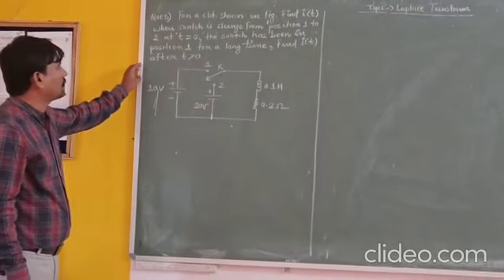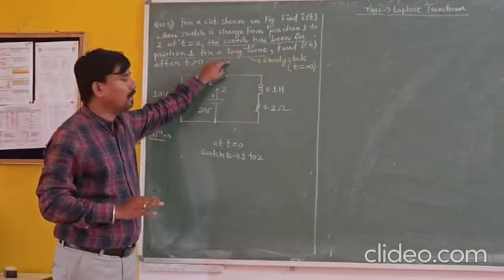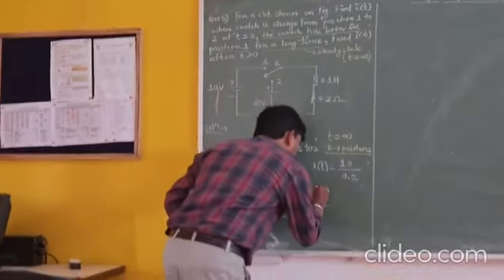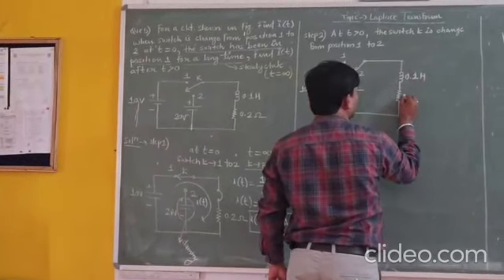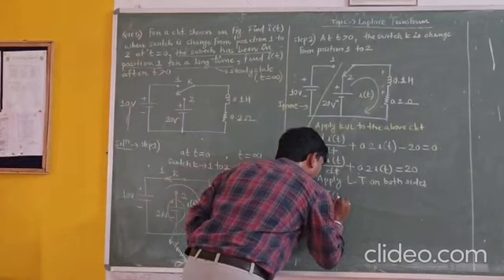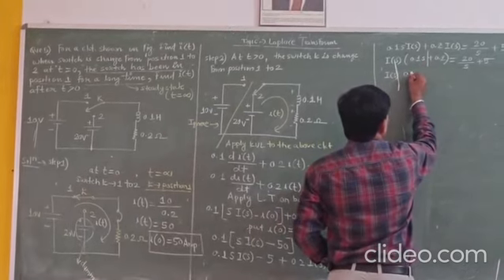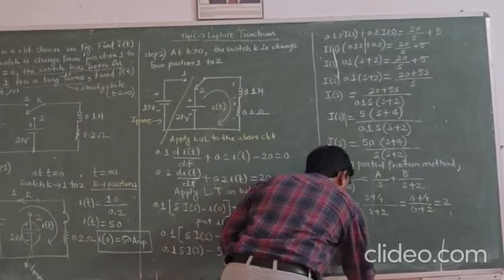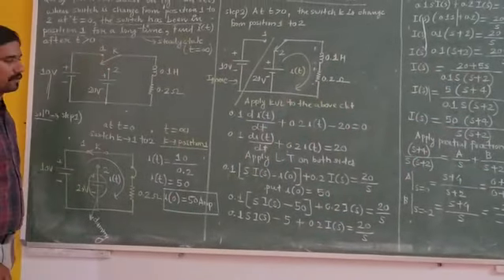Transient analysis numerical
Network Theory@ By Sunil Sir